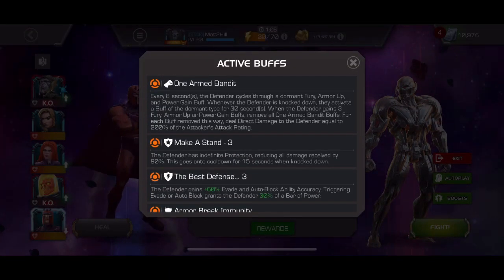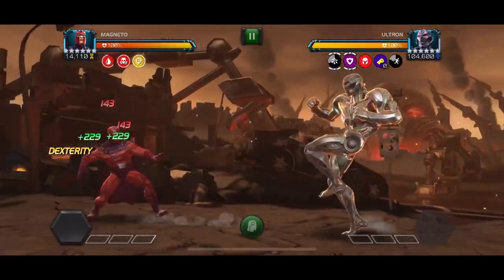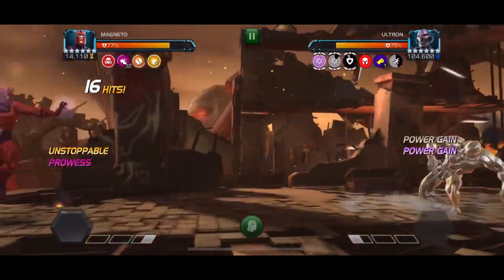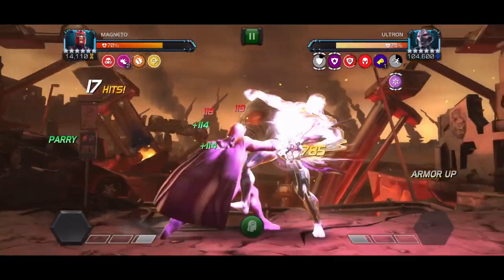7.4.1 -Ultron Boss - magneto obviously cheeses it.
Hi,

Quick boss solo with the new content. Hope this helps people if they are struggling.

Thanks